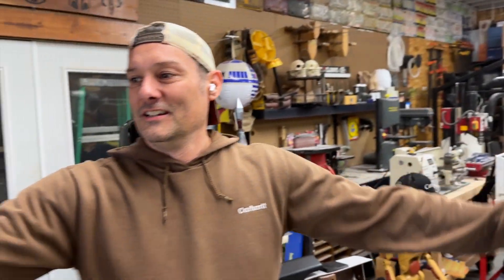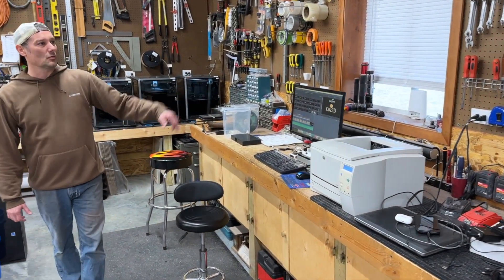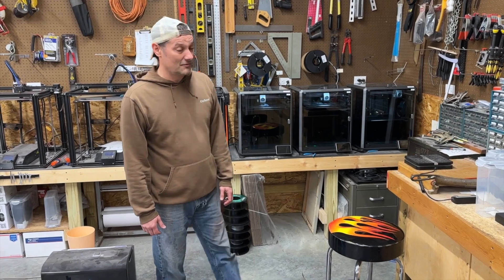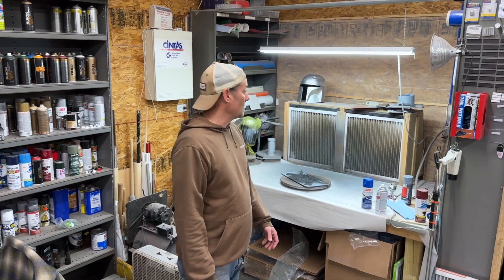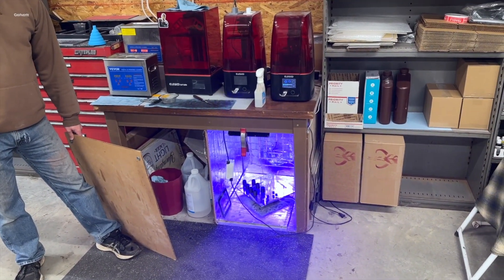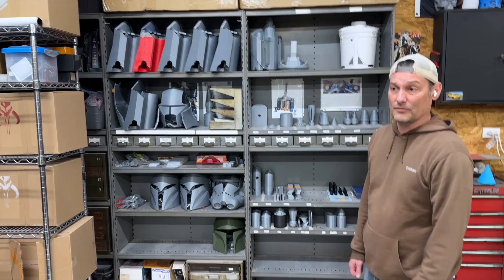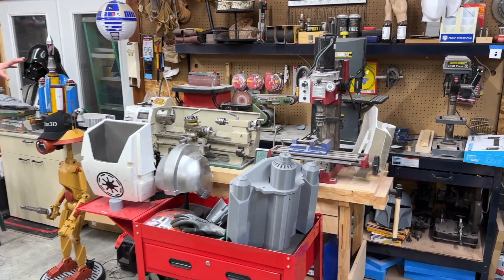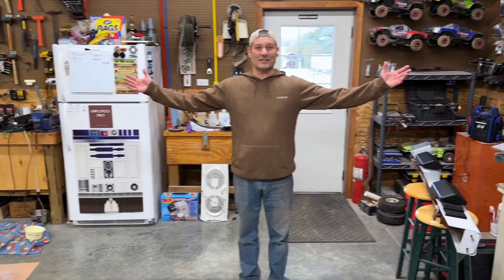Coz3D Workspace and Shop Tour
Ever wondered how those Coz3D parts magically appear? Peek behind the curtain on a whirlwind tour of our shop.  Sit back and buckle up!